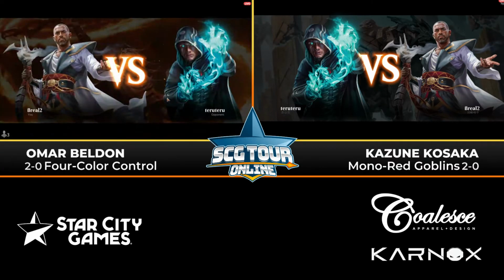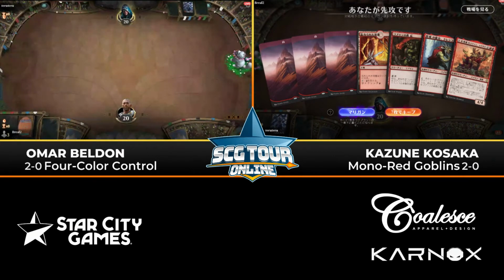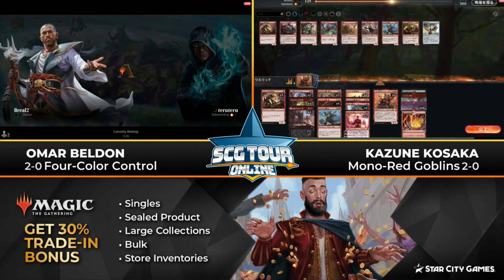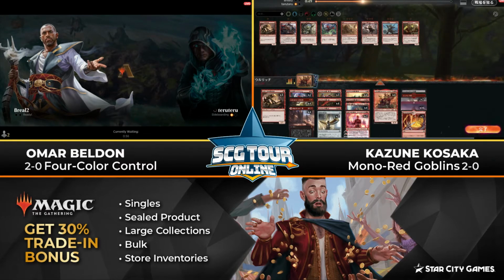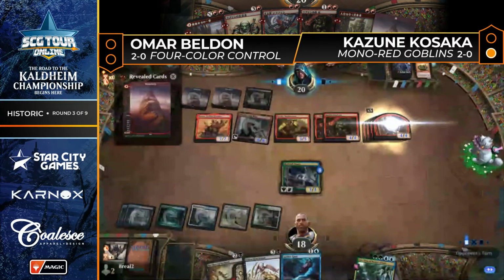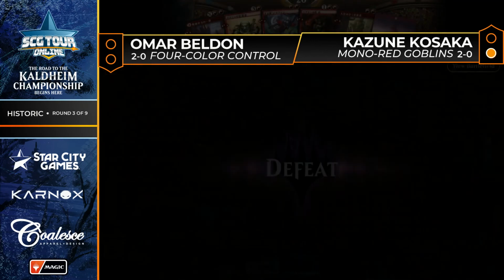Beldon vs Kosaka | Round 3 | SCG Tour Online Road to Kaldheim Qualifier 2 | Season 3